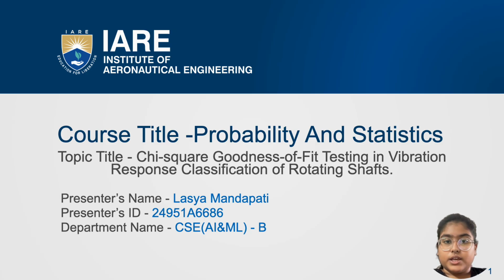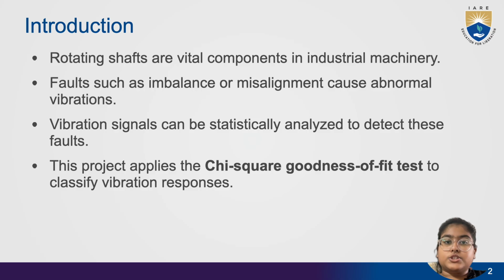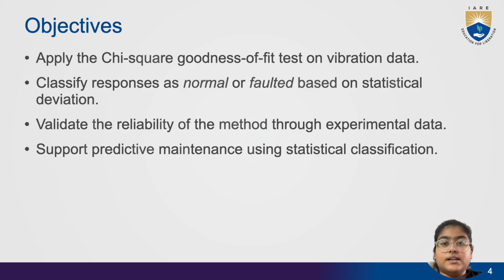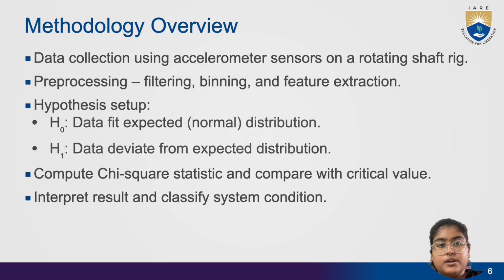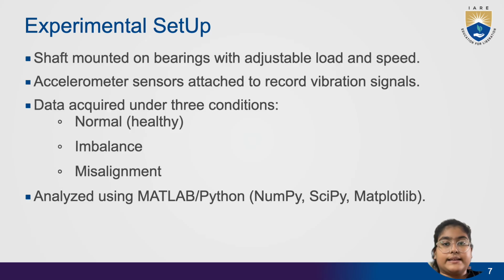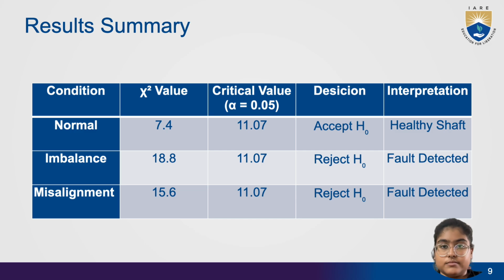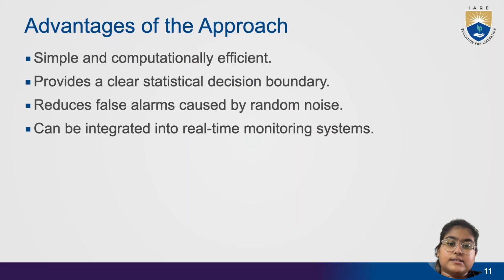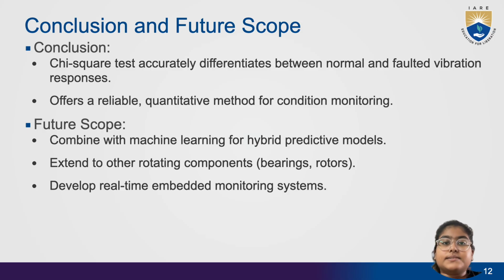Probability And Statistics - Complex Engineering Problem